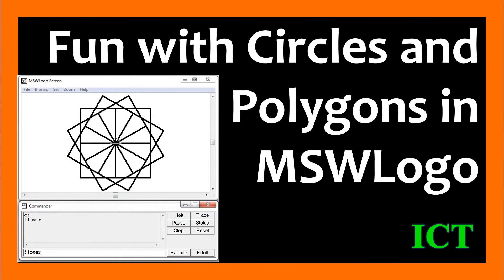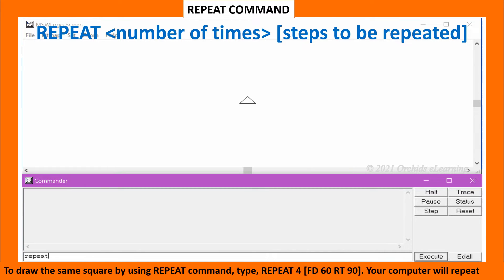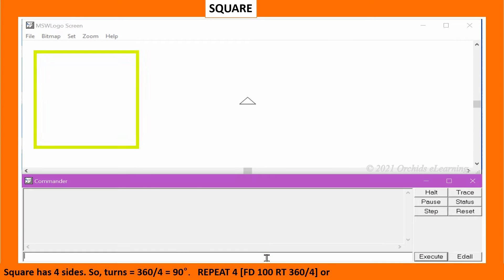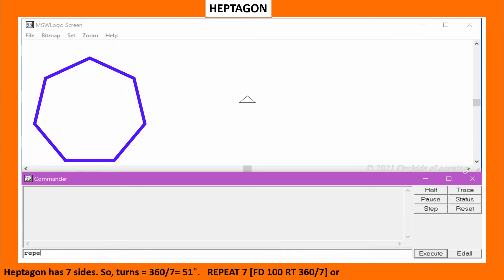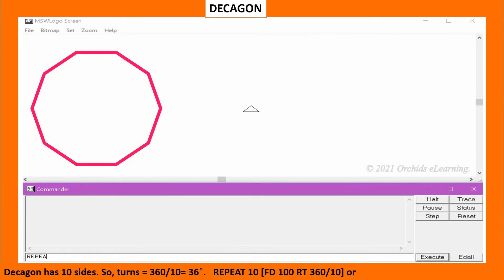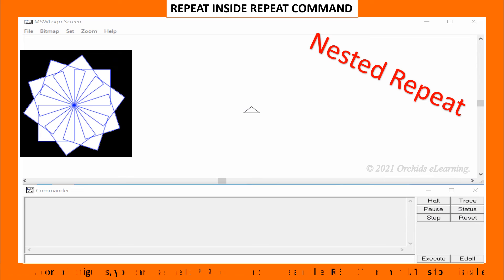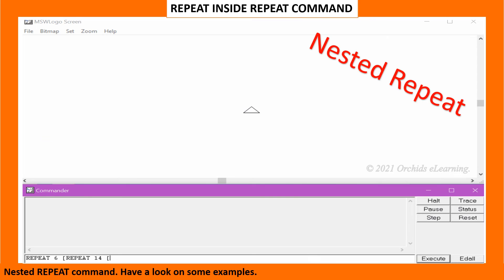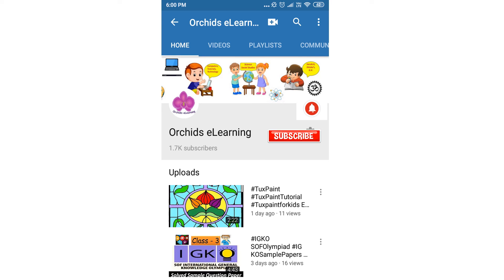Fun with Circles & Polygons in MSWLogo | Drawing Polygons with REPEAT command in MSW Logo | Class 5